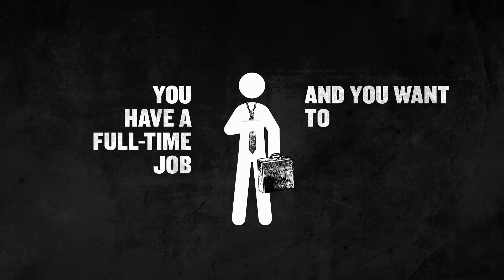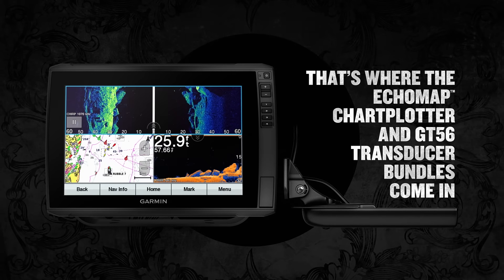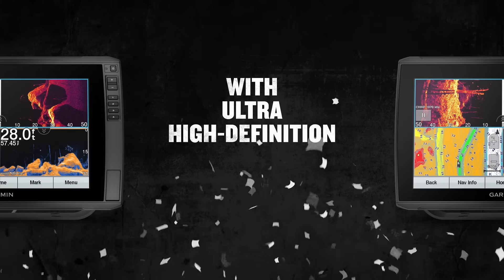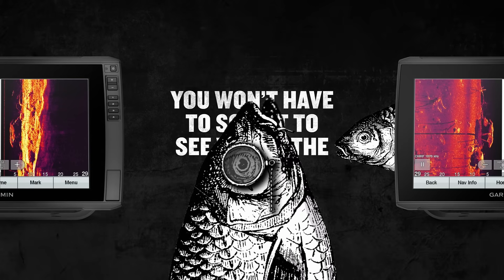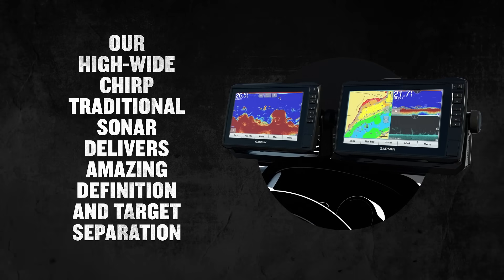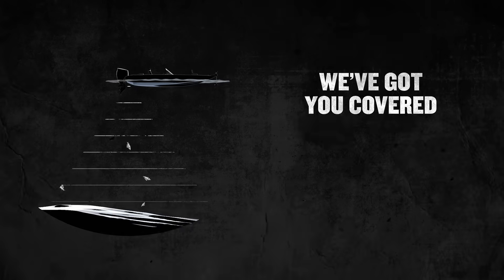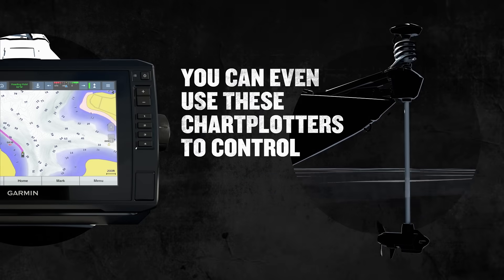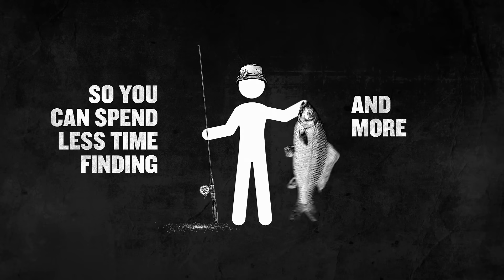ECHOMAP Chartplotter and GT56 Transducer Bundles: Less Time Finding, More Time Fishing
Spend less time scouting out the perfect spot with these versatile, all-in-one chartplotter and transducer bundles. They feature all the built-in mapping and sonar of ECHOMAP™ Ultra and ECHOMAP™ UHD chartplotters, plus the incredible clarity and range of the GT56 transducer.